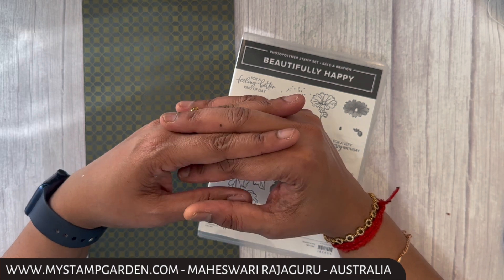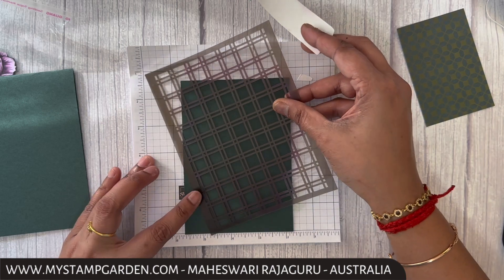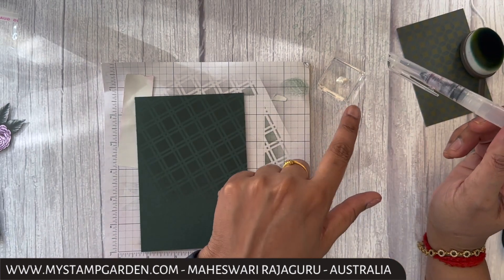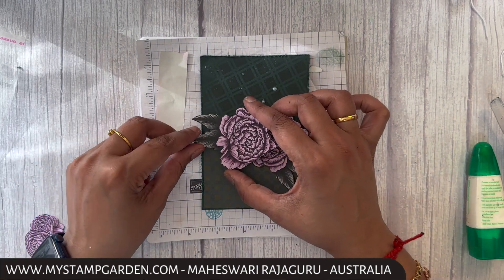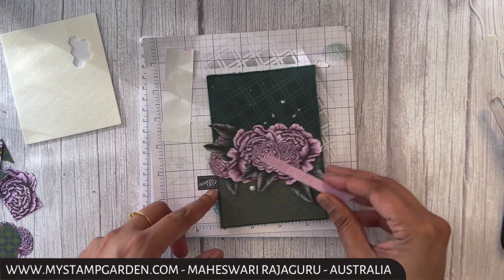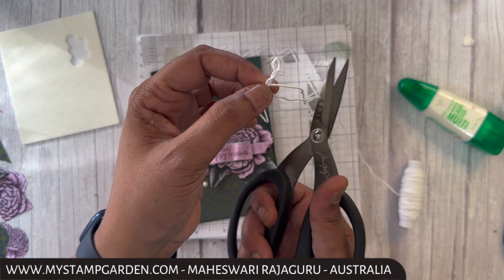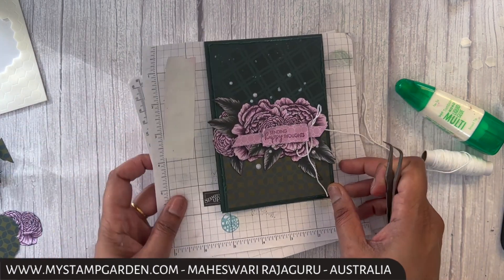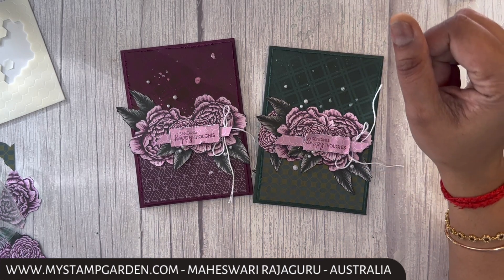Global Stampin' Video Blog Hop - New Year Celebration/ Sale-A-Bration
I used the Sale- A-Bration Designer Series Paper - Favored Flowers, and the sentiment is from Beautiful Happy Stamp Set for today's Global Stampin' Video Blog Hop. I know the others on the hop will have more great projects to share.
Next on the Video Blog Hop by Esther Howard Stampin Star Creations

Be sure to hop through to see all the projects from the rest of the team.

All the measurements for the projects are available on my blog.